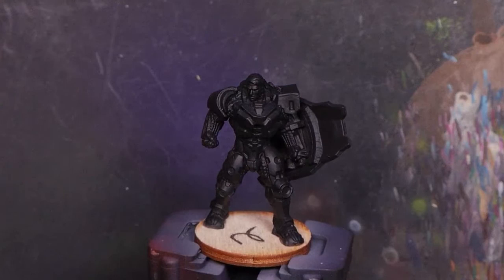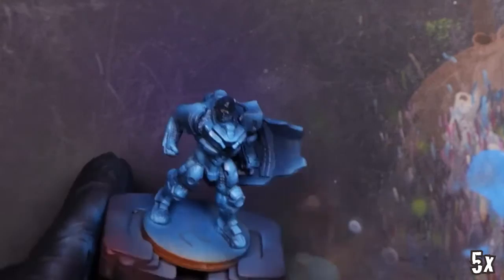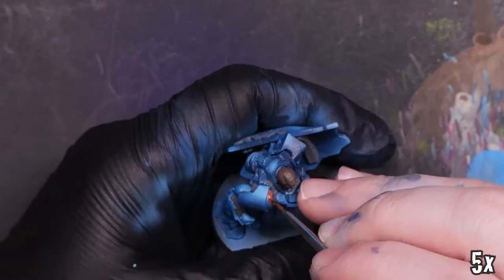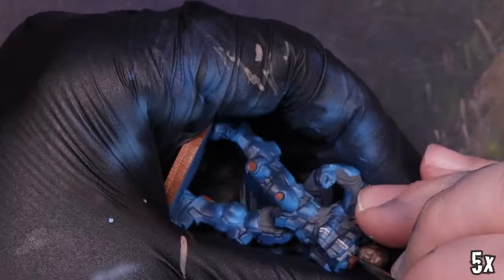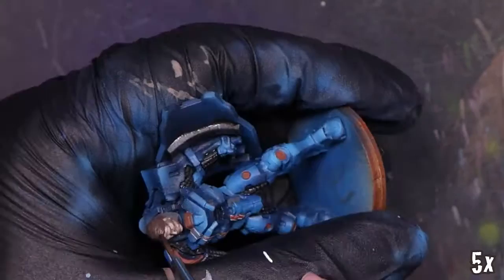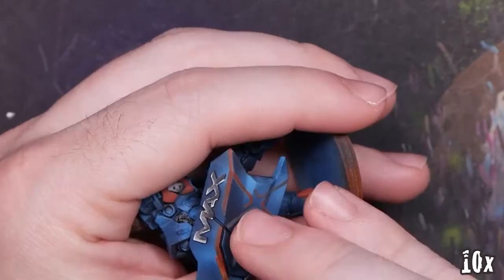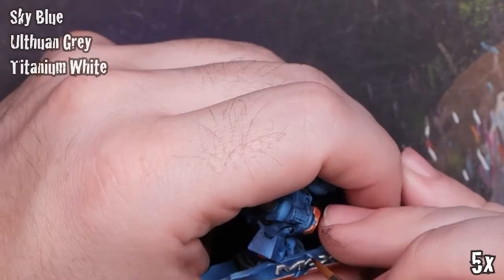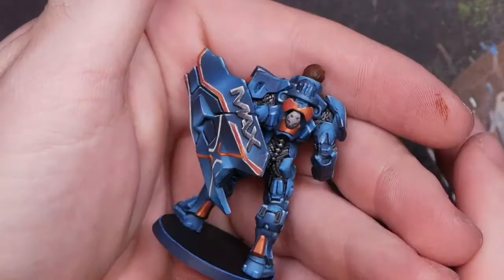Maximus - Aristeia!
This time, we get Maximus ready for game night! Our mini this week is from Corvus Belli's Aristeia!

Paints used:
Pro Acryl Dark Blue
Pro Acryl Blue
Pro Acryl Sky Blue
Pro Acryl Titanium White
Reaper Dark Highlights
Reaper Tanned Shade
Reaper Tanned Skin
Reaper Tanned Highlight
Pro Acryl Dark Warm Grey
Pro Acryl Transparent Black
Pro Acryl Transparent Brown
Citadel Lahmian Medium
Pro Acryl Burnt Orange
Pro Acryl Orange
Citadel Ulthuan Grey
Citadel Flash Gitz Yellow